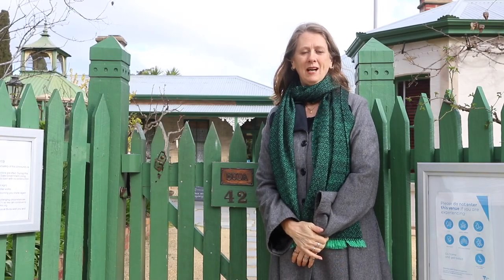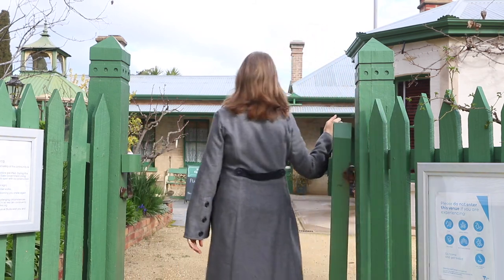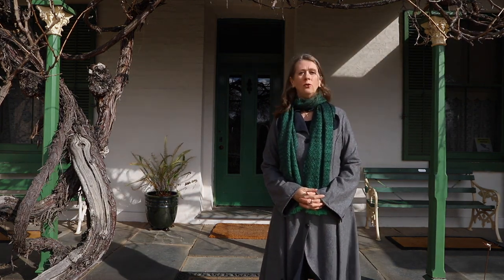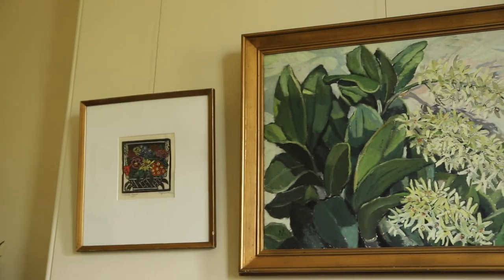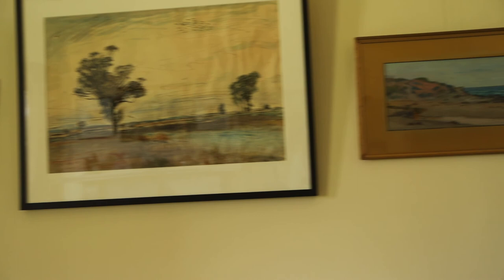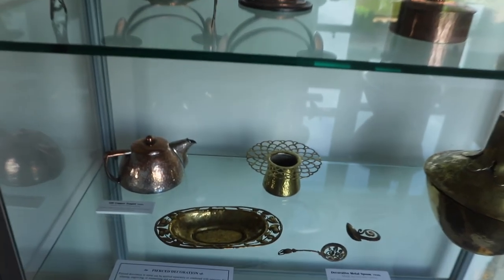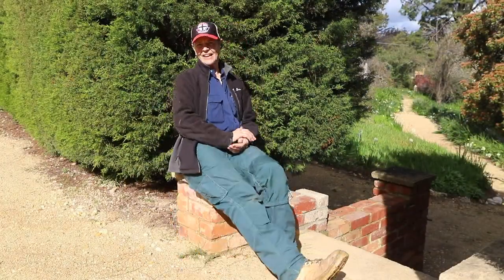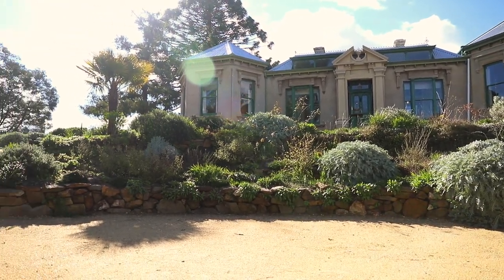Mini Tour of Buda Historic Home and Garden August 2020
Because we can't yet open our doors due to the pandemic restriction, we've made you a mini tour.